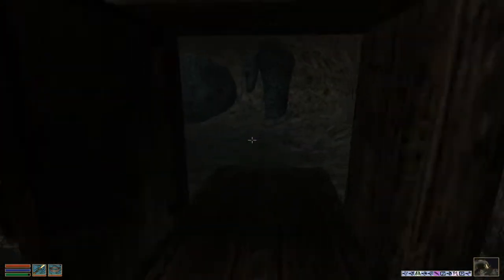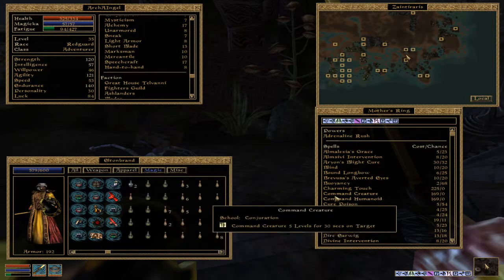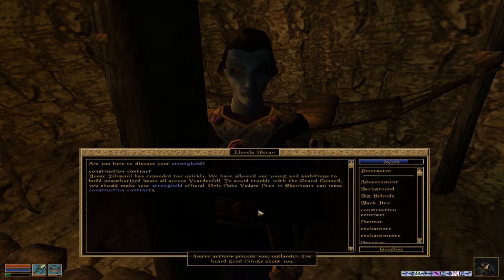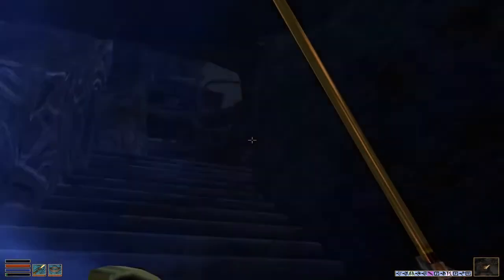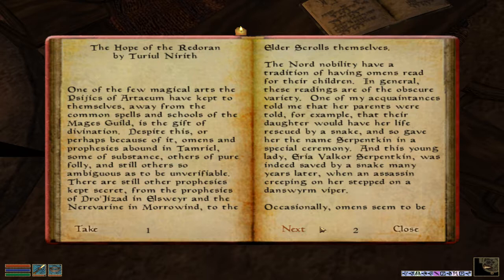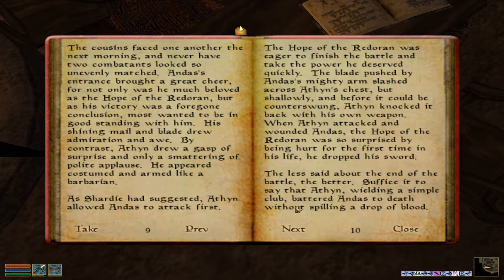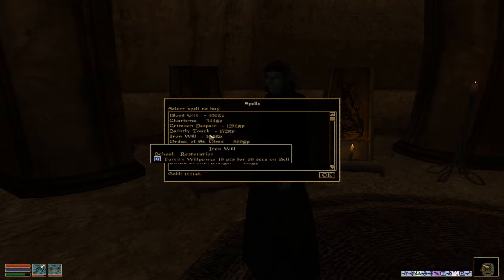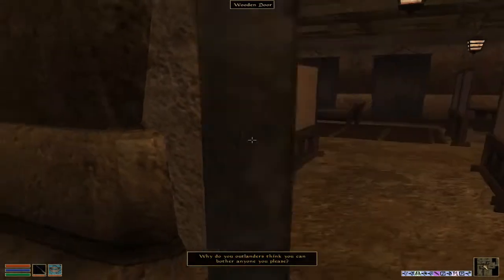Let's Play Morrowind Part 50: TIme To Wait.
Sure, we could spend our time sleeping.

But why bother when we can EXPLORE!

Also, very likely hunting down Ibar-Dad, because YUM.